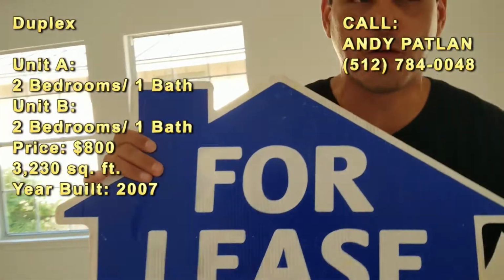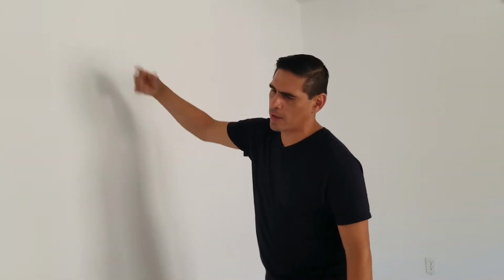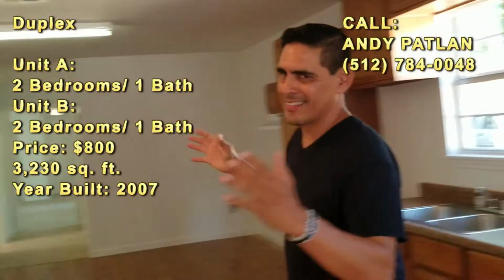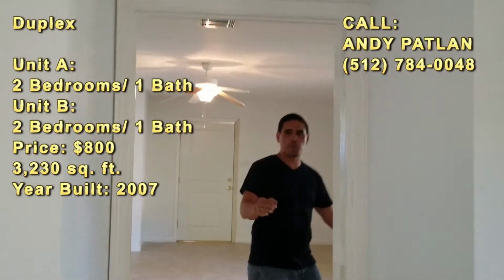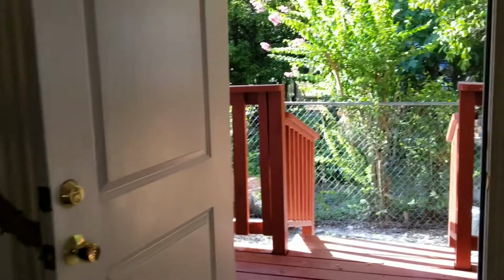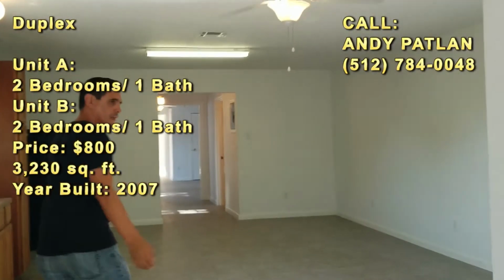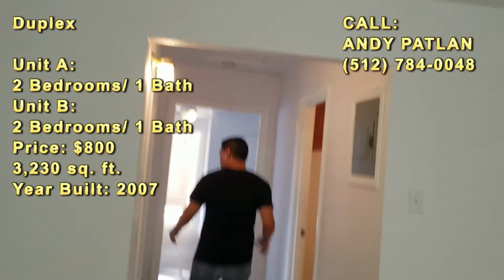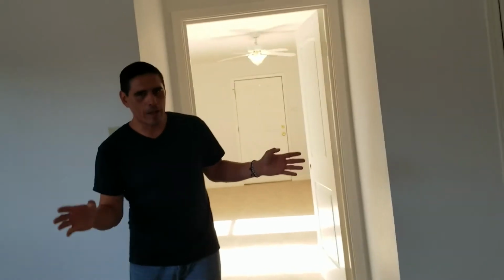Property Tour - 159 Yuma St., San Antonio, TX - AFTER REHAB - Andy Patlan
Andy Patlan - Broker, Realtor and investor does a property tour after rehab at 159 Yuma St, San Antonio, TX 78211.
Andy Patlan - Broker, Realtor e inversor hace un recorrido por la propiedad despues de la rehabilitación en 159 Yuma St, San Antonio, TX 78211.